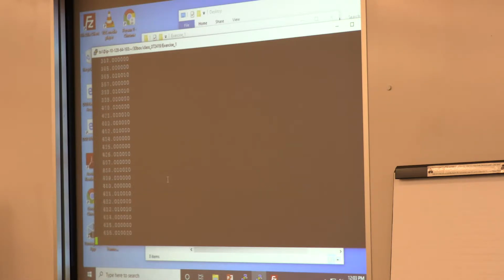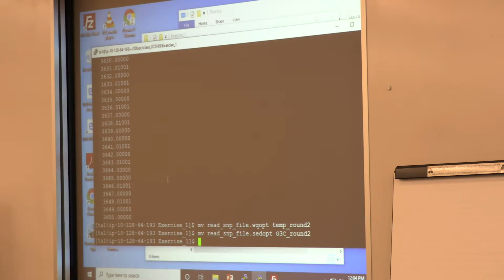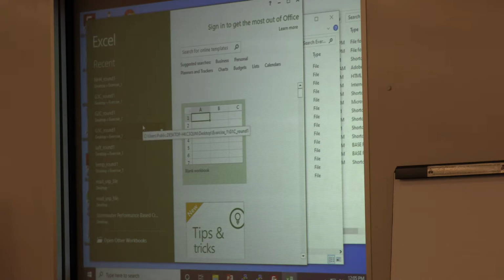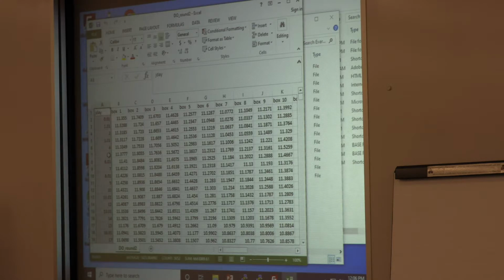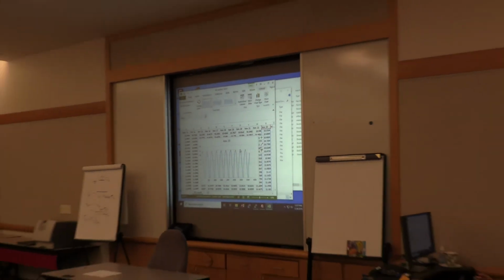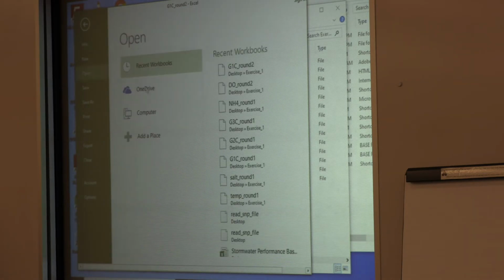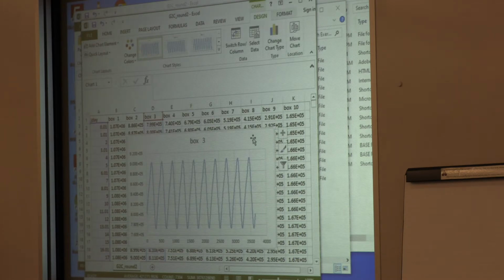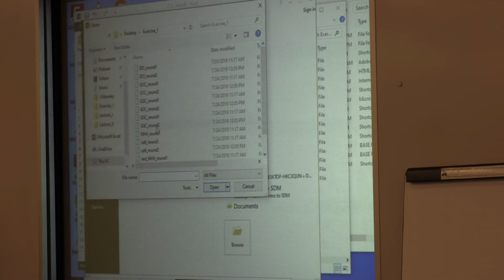Tech Transfer Workshop Day 3 Session 9 Video 6 of 6